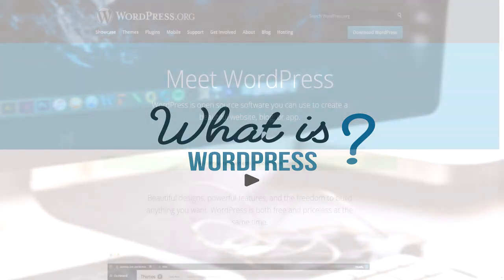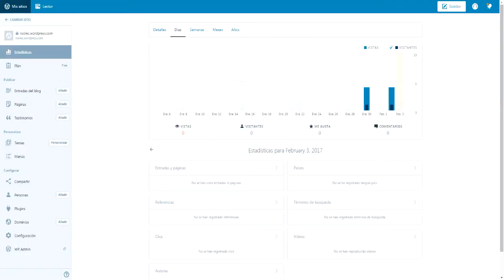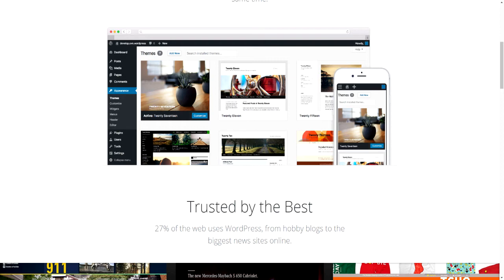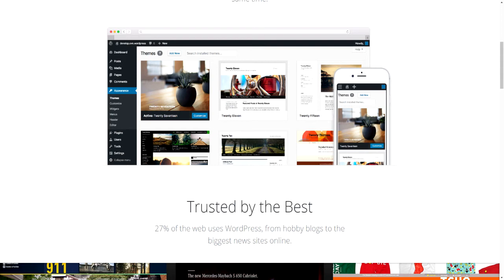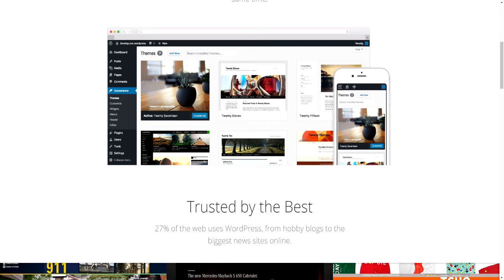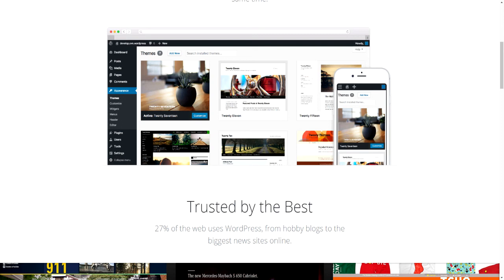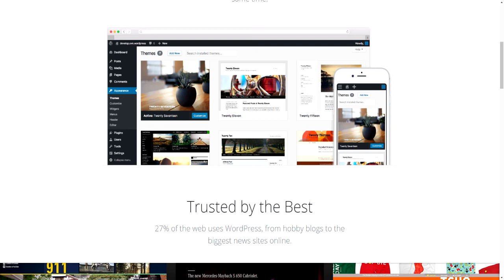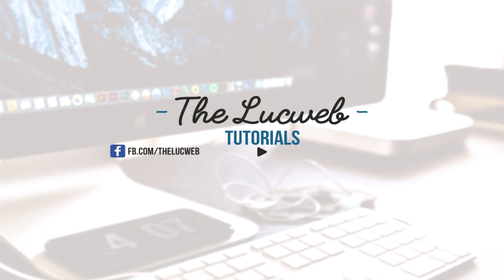What Is WordPress ?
(LINKS)